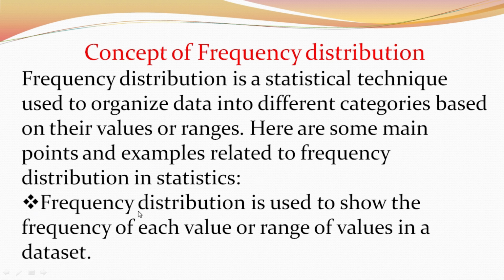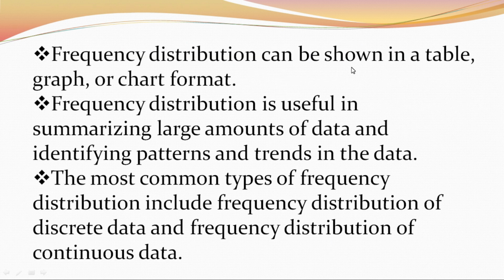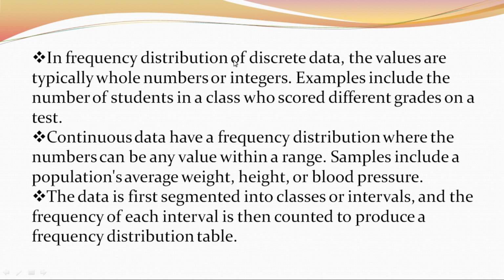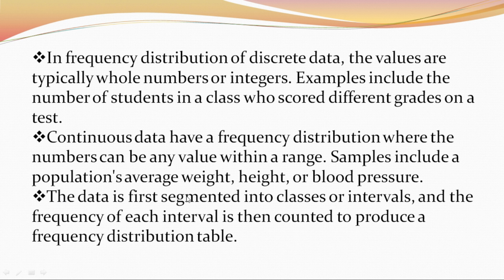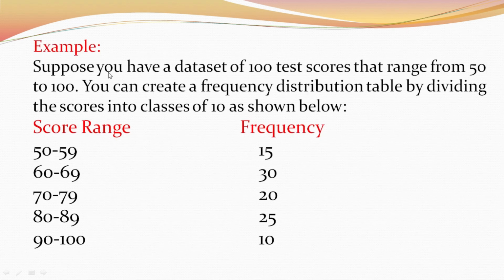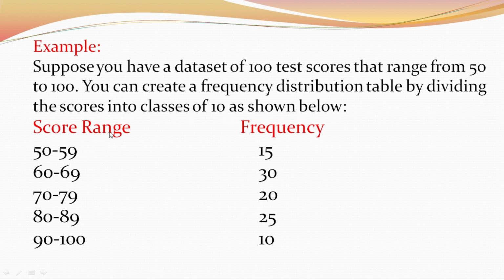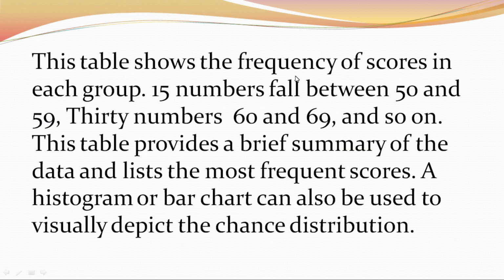"Understanding Frequency Distribution in Statistics" |Statistics lecture |@Educational Hub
In this video, we will explain the concept of frequency distribution and its importance in statistics. We will define what frequency distribution is and how it is used to organize data into intervals or classes. You will learn about the different types of frequency distributions, such as grouped and ungrouped frequency distributions, and how to calculate them using simple examples. We will also show you how to use frequency distribution to analyze data, identify patterns, and make inferences about the population. Whether you are a student or a professional in the field of data analysis, this video will help you understand the power of frequency distribution in statistical analysis.
frequencydistribution ,statisticaltechniques ,@Educational Hub .